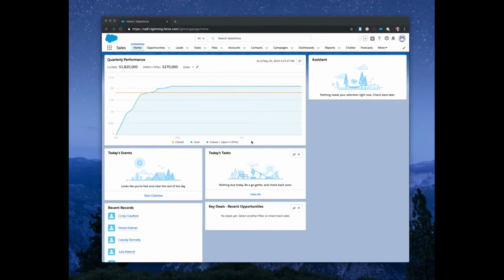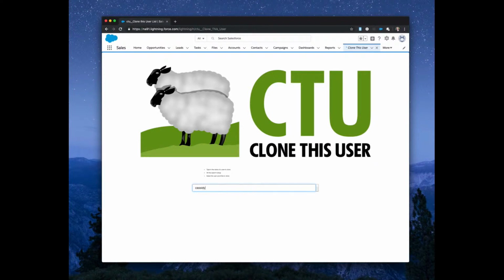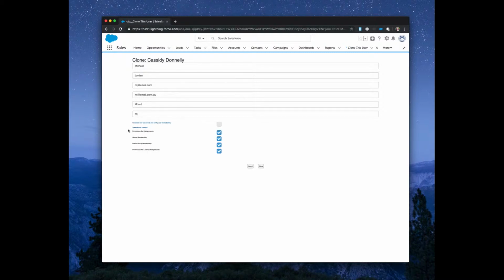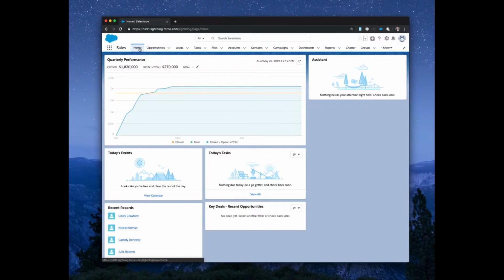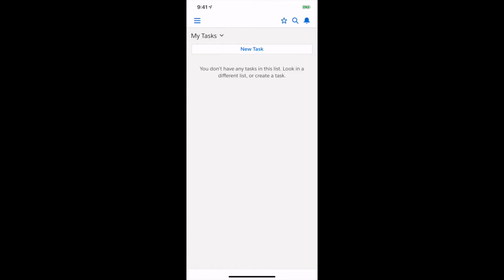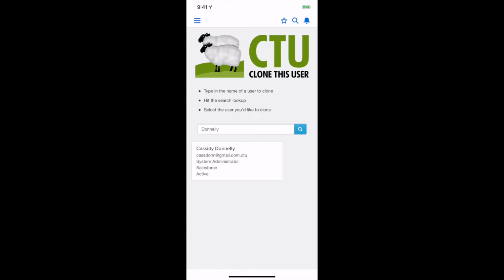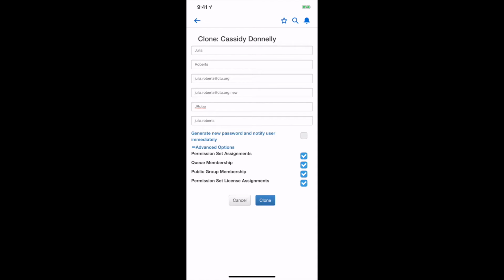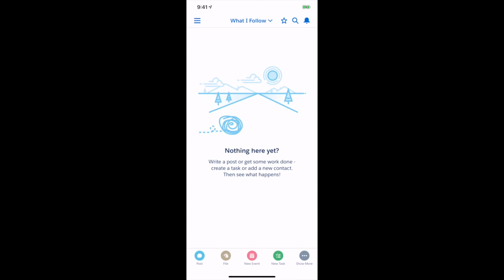Clone This User - Summer 19 Demo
A demo of Clone This User, a free Salesforce AppExchange product from Arkus. Create a new user from a clone of an existing user on desktop or mobile. CTU is verified compatible with the Summer 19 Salesforce release.